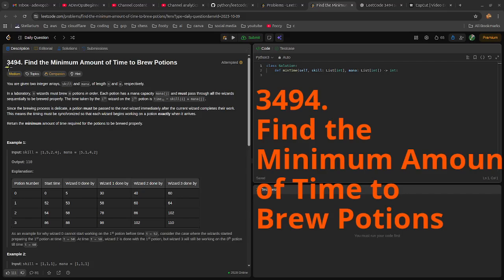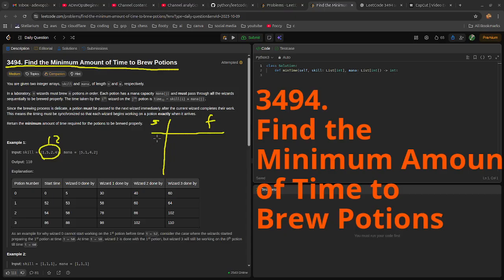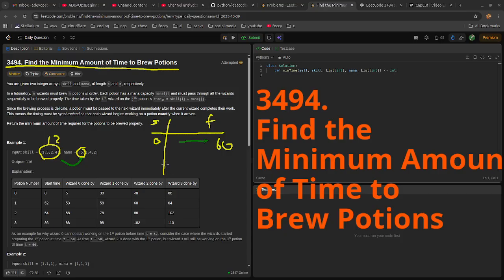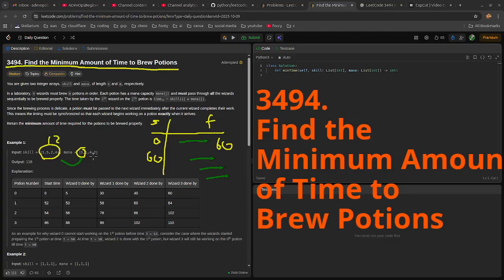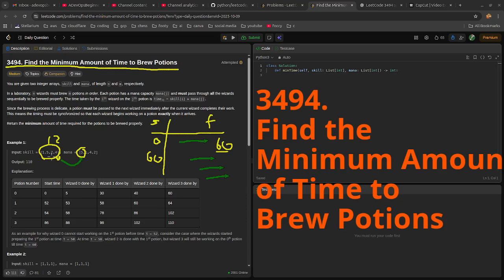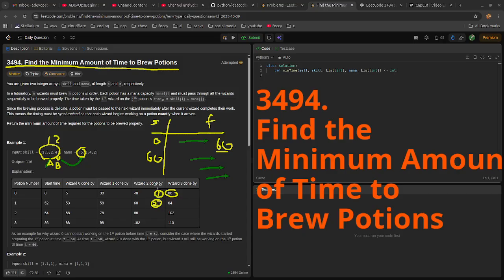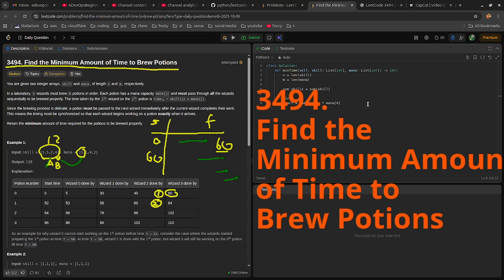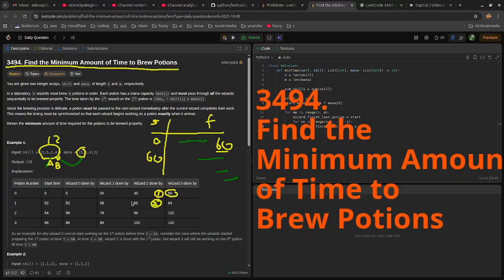Leetcode Daily Challenge 3494. Find the Minimum Amount of Time to Brew Potions 9 Oct 2025 | Python